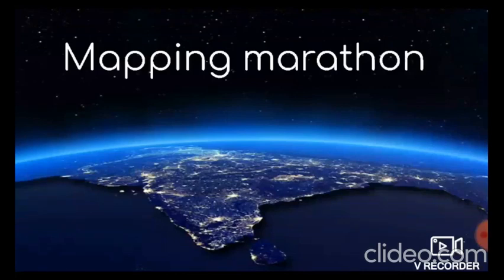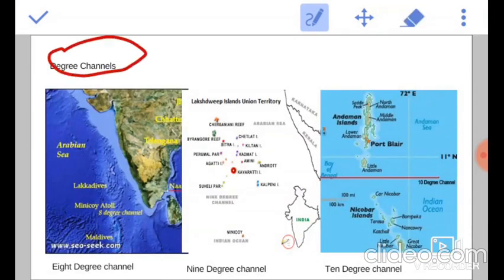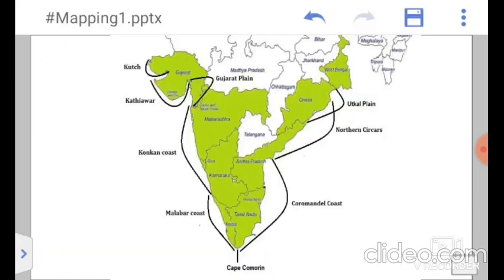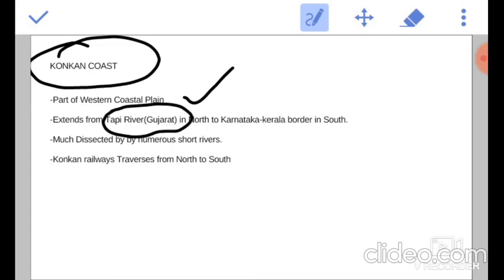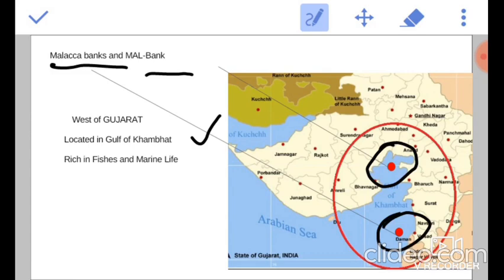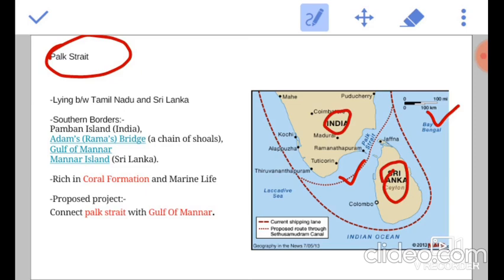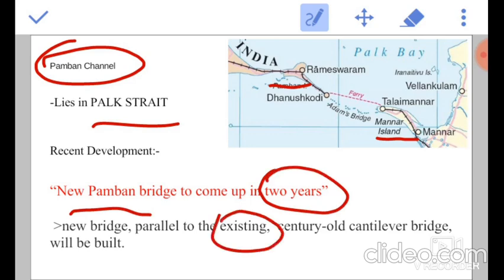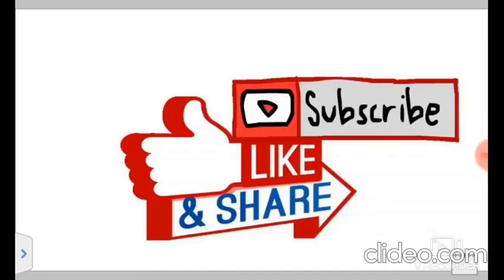CoastalFeatures Part-II MappingMarathon CoastalFeatures Part-II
COASTAL FEATURES PART-1

MapPointing plays an important role in all competitive examinations. To ease the process of mapping and to make it more fun. We are coming with MappingMarathon, in this series we will be covering 20Themes which includes almost all necessary MapPointings. Apart from this, the locations are also updated with RECENTDEVELOPMENTS.
In this video, we discussed CoastalFeatures, which includes Straits, Bays, Channels, CoastalPlains Gulfs.

- Invisible Bank
-Eight Degree Channel
-Nine Degree Channel
-Ten Degree Channel
-Porbandar Coast
-Gohelwar coast
-Konkan coast
-Malabar coast
-Coromandel coast
-Northern Circars
- Utkal Plains
- Malacca Banks
- Mal Banks
- west coral bank
-Middle coral Bank
- Southe coral Bank
-Palk Strait
- Pamban Channel
- Sombrero channel